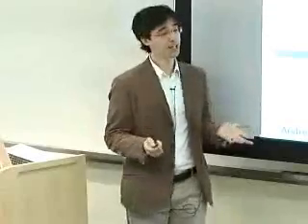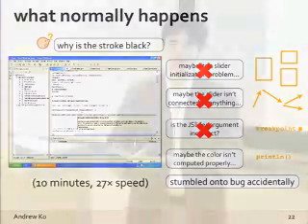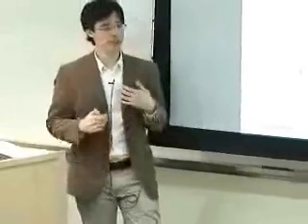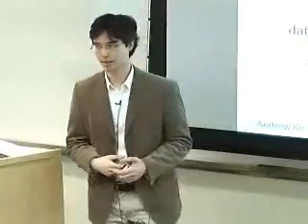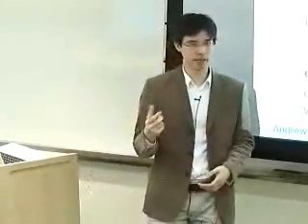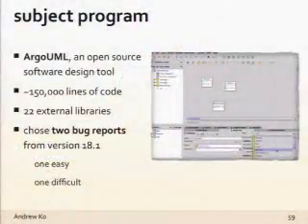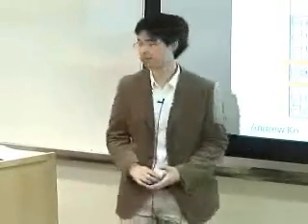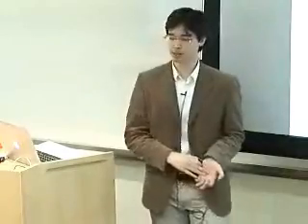Debugging Reinvented: Asking and Answering Why and Why Not Questions about Program Behavior [1/17]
Most software undergoes a brief period of rapid development, followed by a much longer period of maintenance and adaptation. As a result, software developers spend most of their time exploring a system's underlying source code to determine the parts of the system that are relevant to their tasks. Because these parts are often distributed throughout a system's modules, and because they can interact in complex and unpredictable ways, this process of understanding a program's execution can be extremely difficult.    The primary cause of this difficulty is that developers must answer their questions about a system's behavior by guessing. For example, a developer wondering, Why